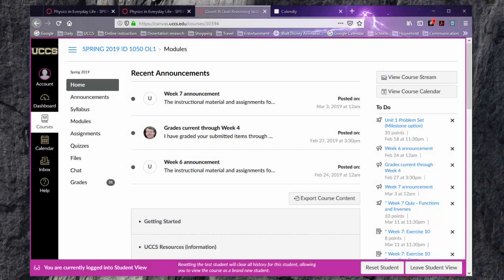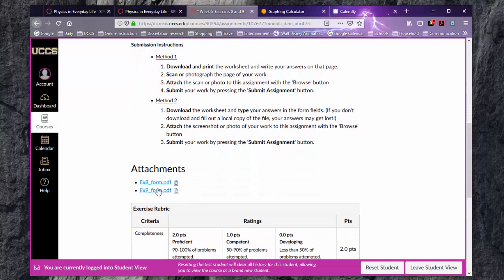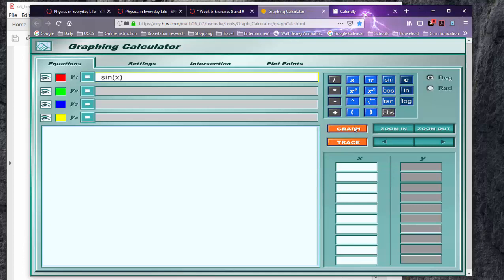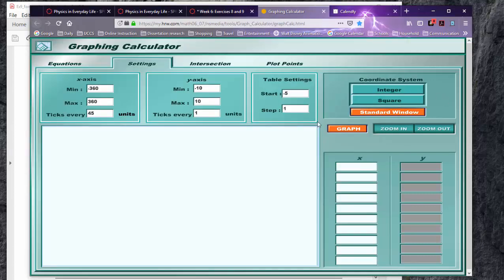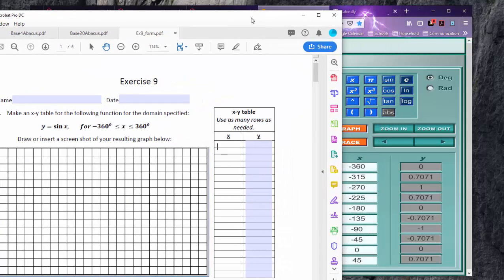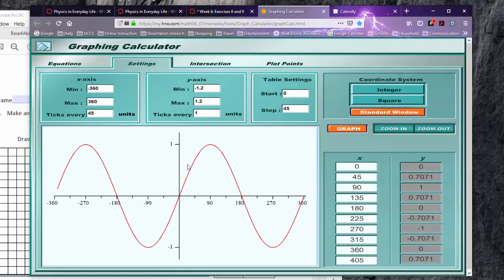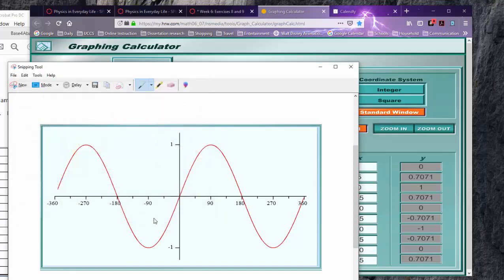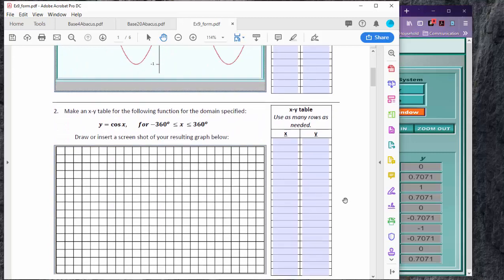INDS 1050: Exercise 9 tutorial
If you want to use the features of the PDF form that lets you upload screenshots of your graphs, this video walks you through how to do so.